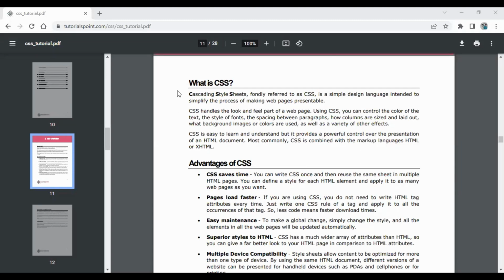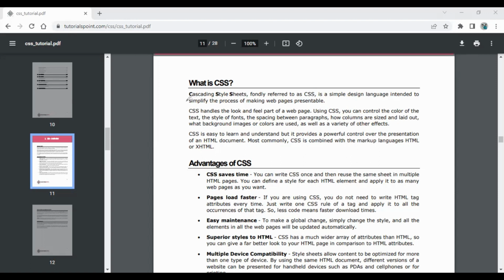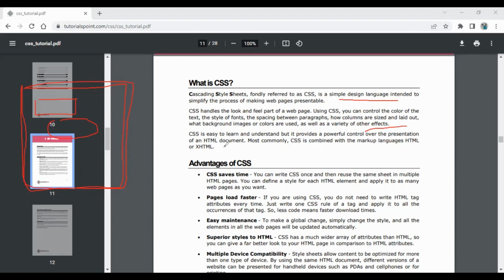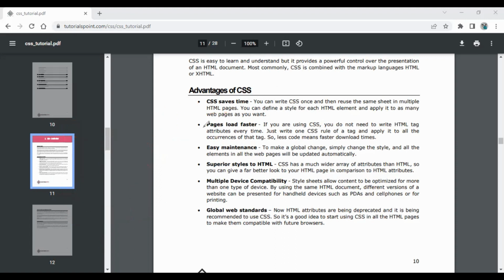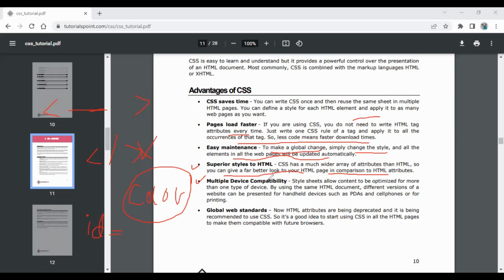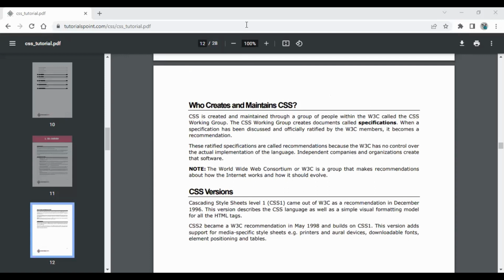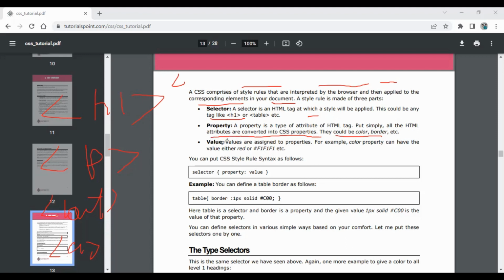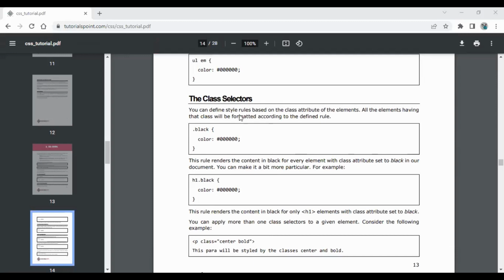CSS 101: Style Like a Pro !!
CSS3, or Cascading Style Sheets Level 3, is the latest evolution of the CSS standard used for styling and formatting web pages. It builds upon the foundations of CSS1 and CSS2, introducing a variety of new features and enhancements. CSS3 is not a single module but a collection of modules that define different aspects of styling. Here's a brief introduction to some key features of CSS3:

1. **Selectors:**
   CSS3 introduces several new selectors, as mentioned in the previous response. These selectors allow for more precise targeting of HTML elements, making it easier to apply styles to specific parts of a webpage.

2. **Box Model:**
   The box model describes the layout of elements on a web page. In CSS3, there are enhancements to the box model, including the ability to add rounded corners (`border-radius`), shadows (`box-shadow`), and gradients (`linear-gradient`, `radial-gradient`) to elements.

3. **Media Queries:**
   Media queries in CSS3 allow you to apply styles based on the characteristics of the device or media the page is being displayed on. This is crucial for creating responsive web designs that adapt to different screen sizes and devices.

4. **Transitions and Animations:**
   CSS3 provides the ability to create smooth transitions between property values (`transition`) and animations (`@keyframes`). This allows for more dynamic and interactive user interfaces without relying on JavaScript.

5. **Transformations:**
   CSS3 transformations (`transform`) enable you to manipulate the position, size, and rotation of elements. This is often used for creating visually appealing effects on elements.

6. **Flexbox and Grid Layout:**
   CSS3 introduces powerful layout models like Flexbox and Grid, which make it easier to create complex and responsive layouts. Flexbox is designed for one-dimensional layouts (e.g., rows or columns), while Grid is designed for two-dimensional layouts.

7. **Font Features:**
   CSS3 includes features for more advanced typography, such as the ability to use custom fonts (`@font-face`), control over font smoothing (`font-smooth`), and font variants.

8. **Multi-column Layout:**
   CSS3 supports multi-column layouts (`column-count` and `column-width`), allowing content to flow into multiple columns within a container.

9. **Selectors Level 4:**
   The ongoing development of CSS has led to discussions and work on Selectors Level 4, introducing even more powerful and flexible ways to select and style elements.

10. **Variables:**
    CSS3 allows the use of variables (`--variable-name`) to store and reuse values throughout a stylesheet. This makes it easier to maintain and update styles consistently.

CSS3 provides web developers with a wide range of tools to create visually appealing and responsive websites. As browser support for CSS3 features has become more widespread, these techniques have become standard practices in web development.